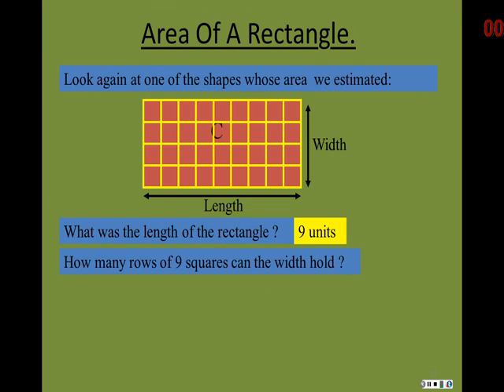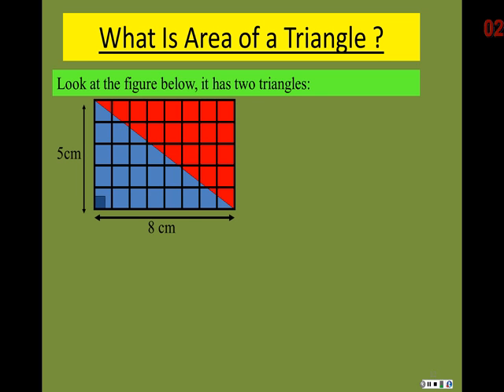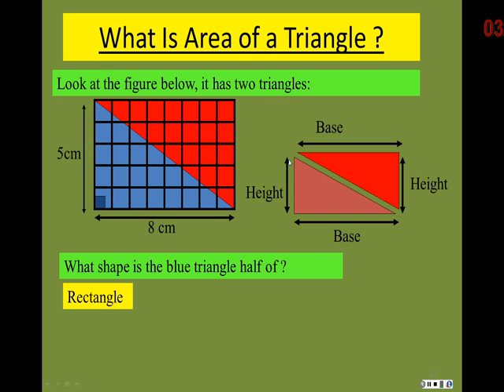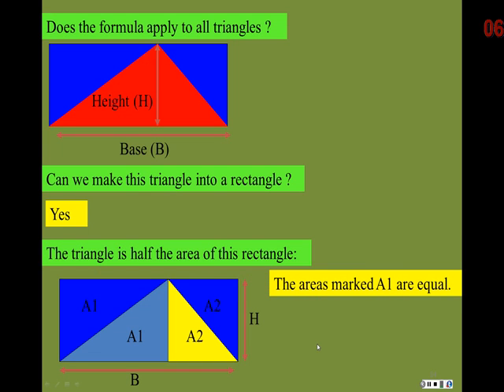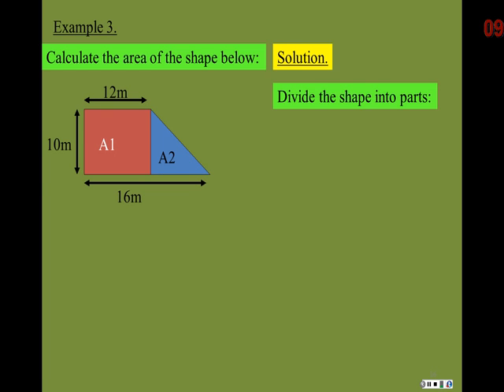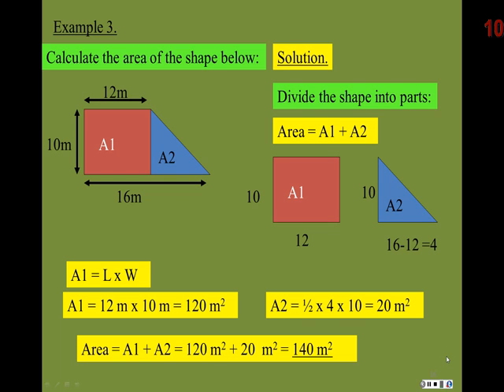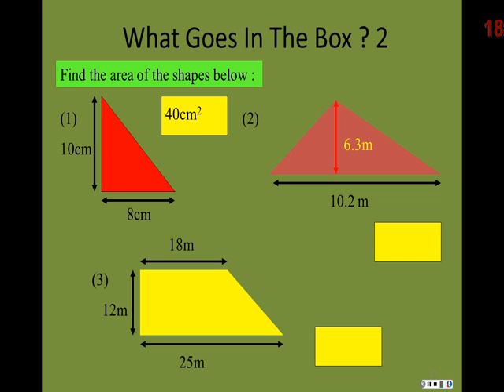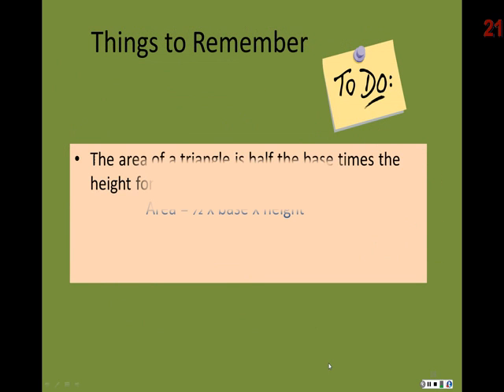AN INTRODUCTION TO AREA